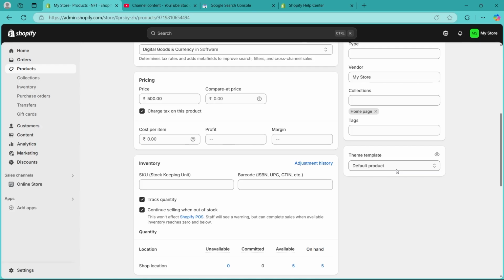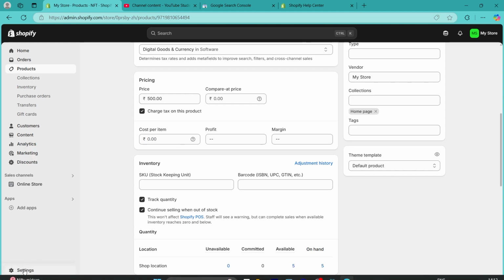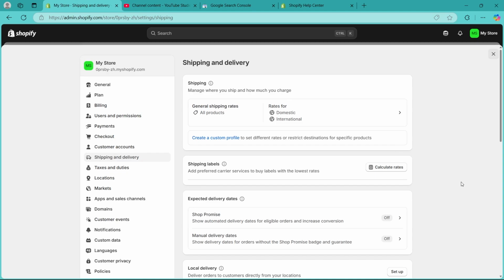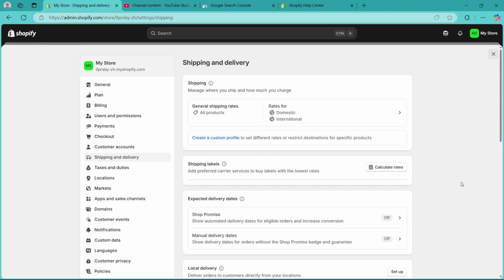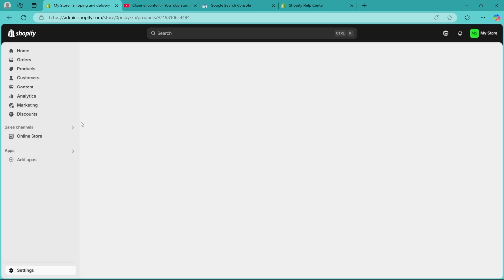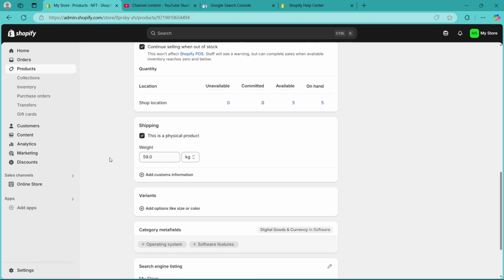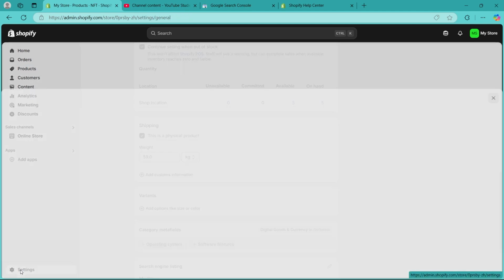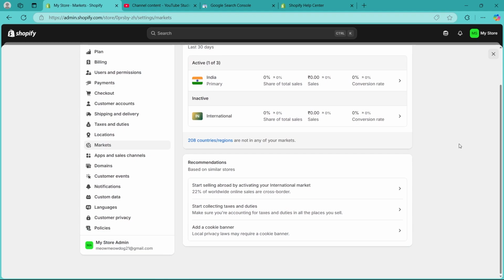How To Fix No Delivery Available On Shopify (SIMPLE & Easy Guide!)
Seeing a "No Delivery Available" message on Shopify? Learn how to fix this issue by checking shipping zones, updating delivery methods, and verifying product shipping settings. This guide covers troubleshooting steps to ensure customers can complete their orders without errors. Follow these steps to restore delivery options and prevent lost sales!